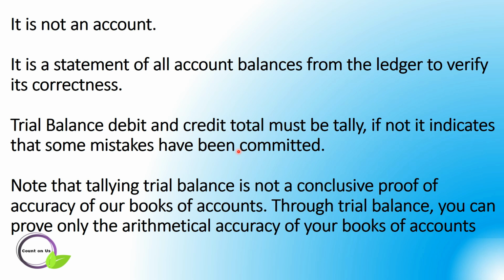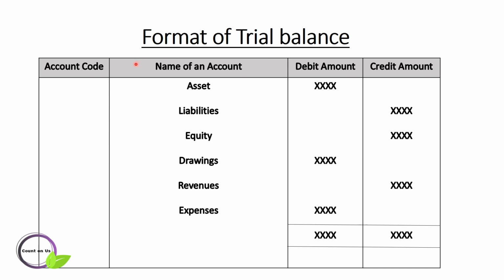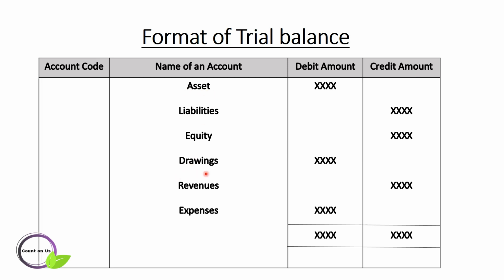The Trial Balance Explained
Hello Friends,
In this session, you can learn
* What is trial balance?
*Why are we using it?
*What are the features of Trial balance?
*Format of Trial balance
Basics of Accounting#Accounting#CountOnUs

Also watch the previous Videos of Journal and Ledger given below